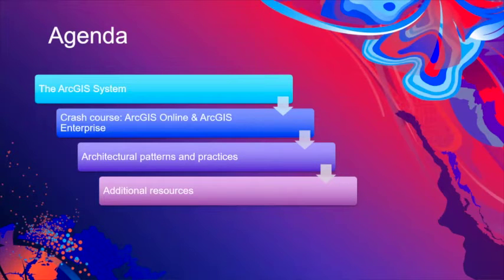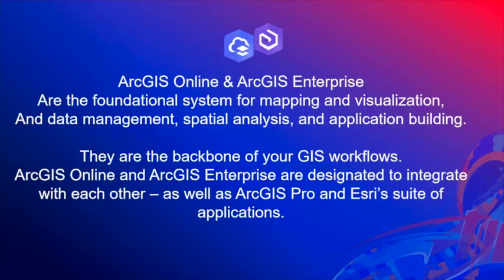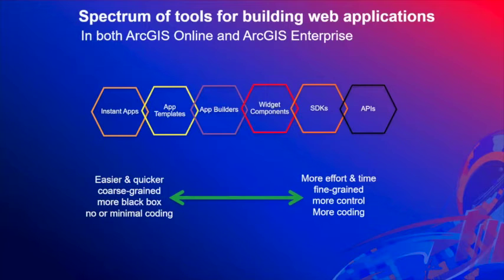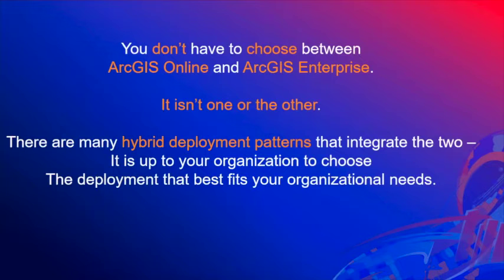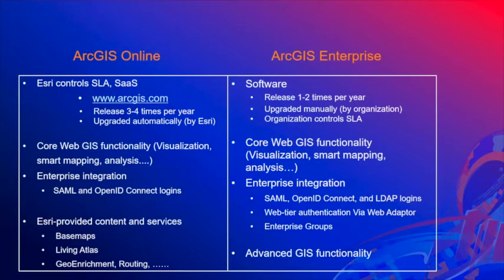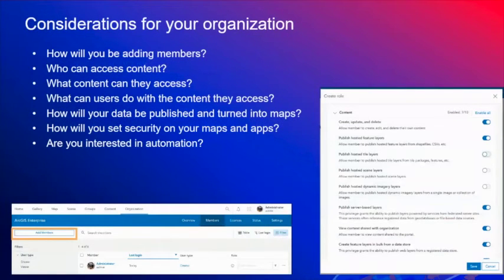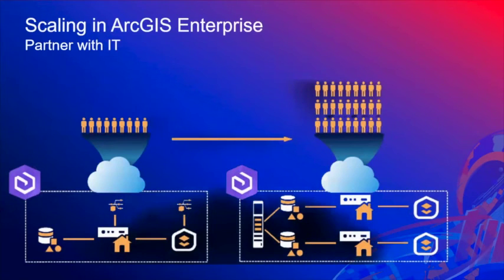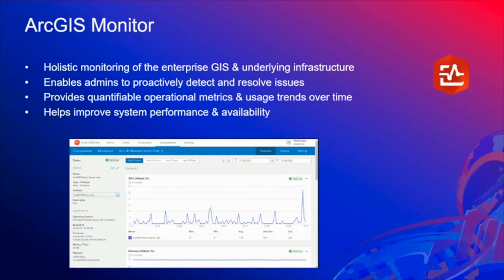Spatial Webinar: ArcGIS Online and ArcGIS Enterprise: Architectural Patterns and Practices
Presented by Nicola Simpson-Lake, Senior GIS Analyst, Spatial Innovision Ltd